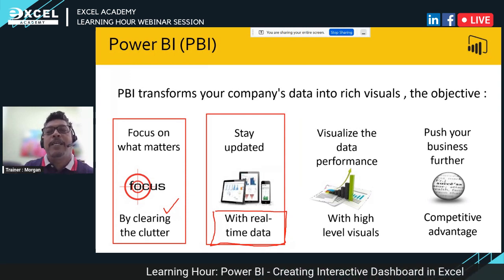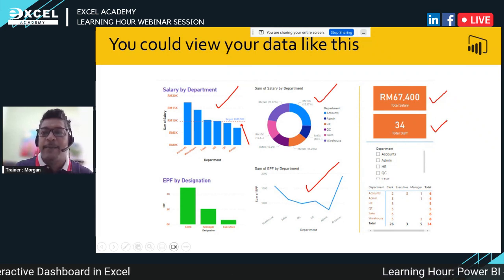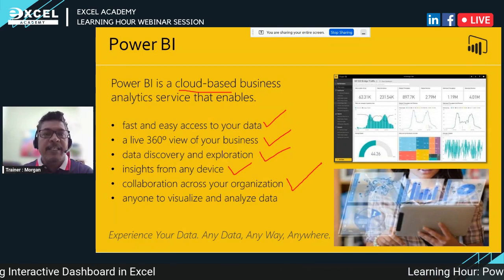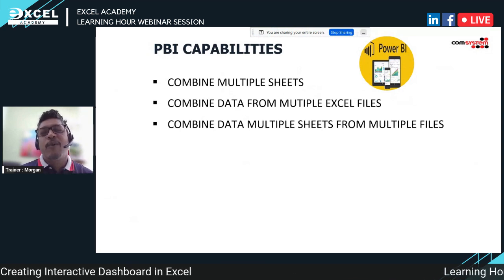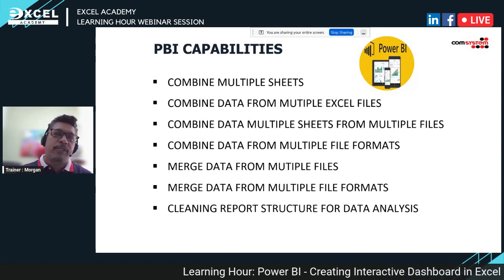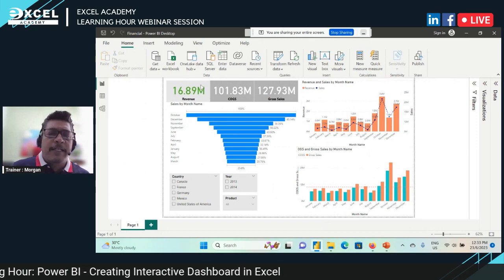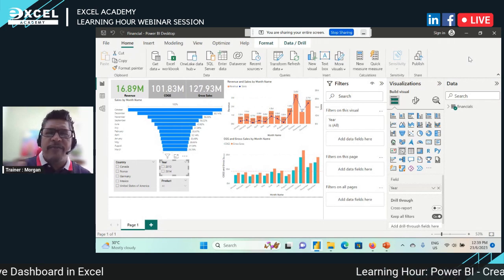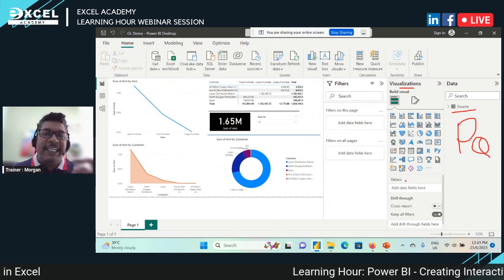Power BI: Creating Interactive Dashboard in Excel | Learning Hour Ep 16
📌 Our topic for this session is: Power BI: Creating Interactive Dashboards in Excel!⁣
Are you tired of sifting through spreadsheets and struggling to make sense of your data?  😩 Do you wish you could transform raw numbers into captivating visualizations that provide valuable insights at a glance? Look no further!⁣
Come and join our next webinar session on "Power BI: Creating Interactive Dashboards in Excel." During this engaging session, our expert speaker will guide you through the fascinating world of Power BI and show you how to leverage its powerful features to create interactive dashboards within Excel.  🌟⁣
 📌 Details:⁣⁣
Date: 23 June 2023⁣⁣
Time: 12.00 PM - 1.00 PM⁣⁣
Platform: Facebook and LinkedIn Live⁣⁣
Don't miss out and we'll see you soon!  😉⁣